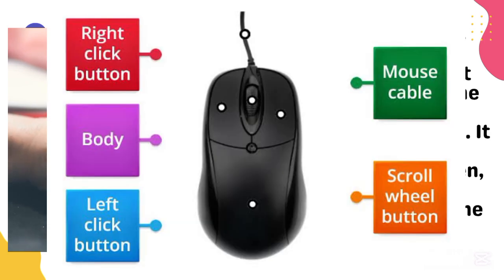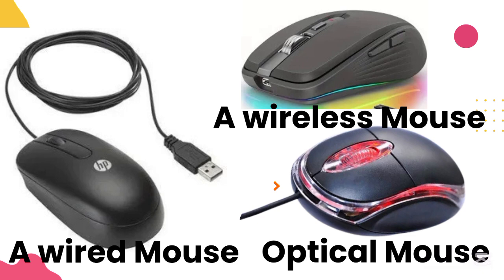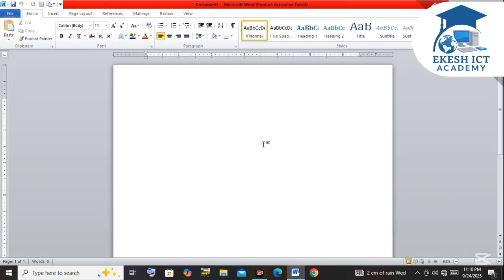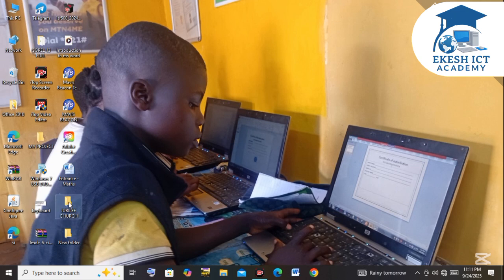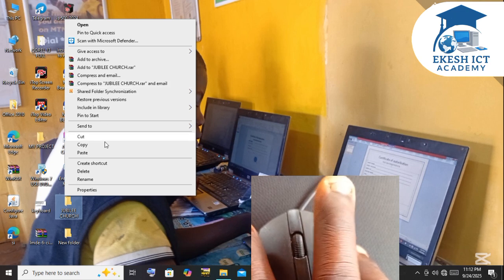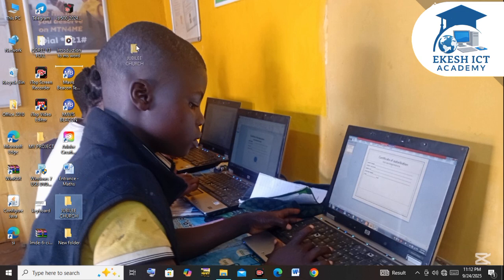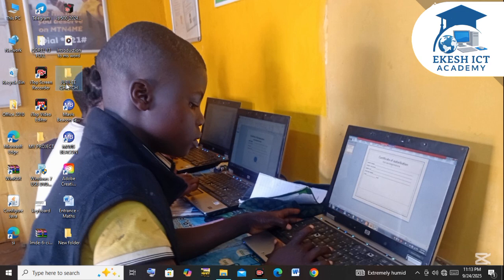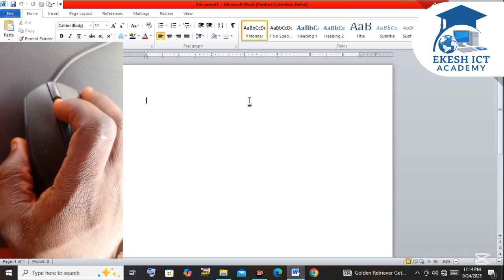Using the Mouse Effectively: From Clicks to Control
🎓 Introduction to the Computer Mouse
In this video, you’ll learn what a computer mouse is, its parts, and how it works. We’ll cover the basic functions like clicking, double-clicking, right-clicking, dragging, and scrolling. Perfect for beginners and students learning digital literacy!

💡 What you’ll learn:

Parts of a computer mouse

Types of mouse (wired, wireless, optical)

Common functions and usage

Tips for proper handling